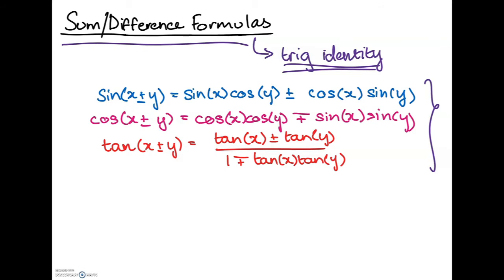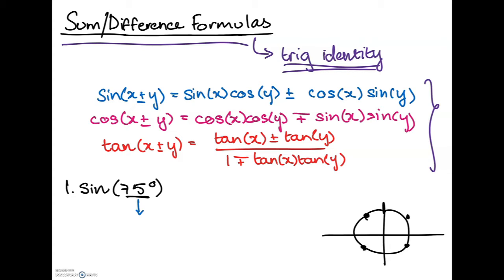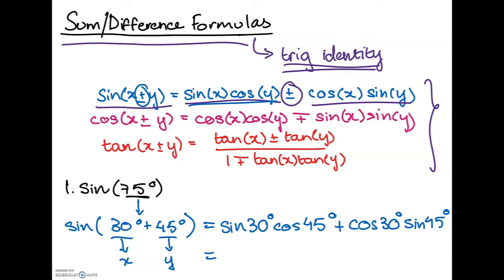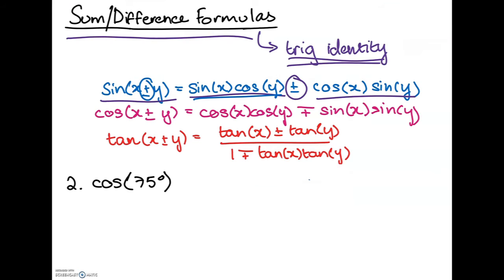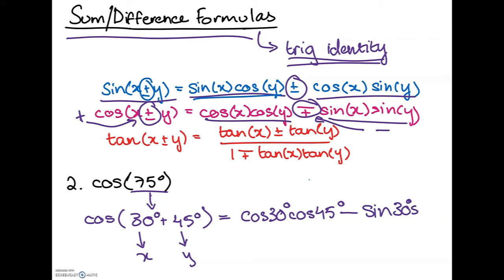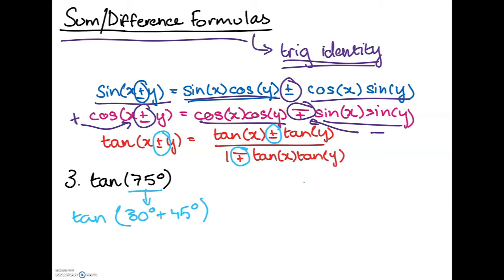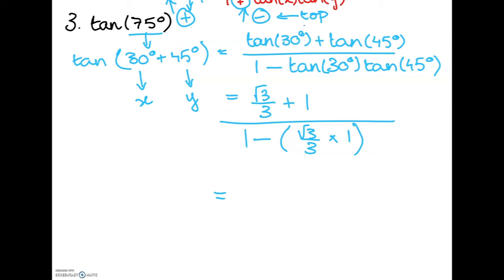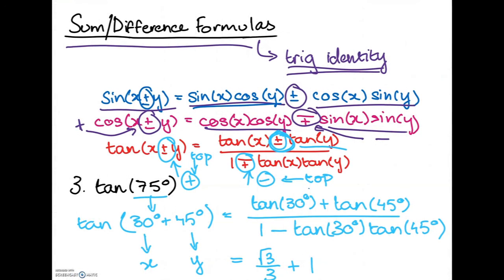Sum and Difference Identities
This video is about sum and difference identities in trigonometry. :)